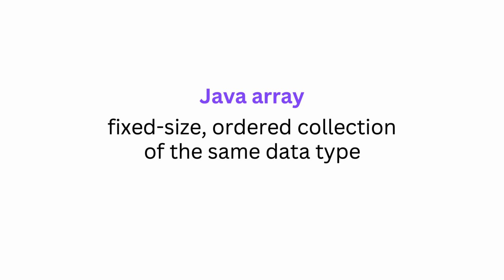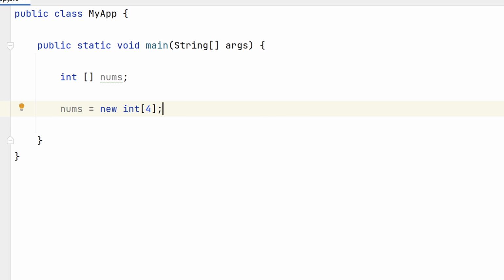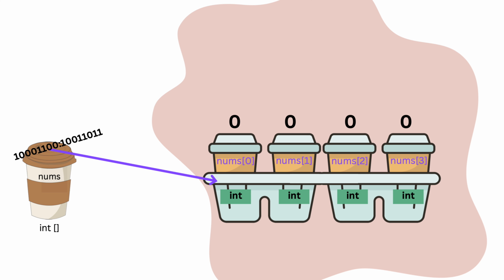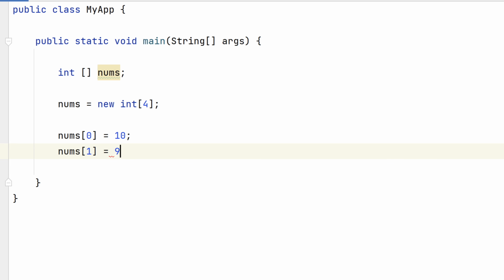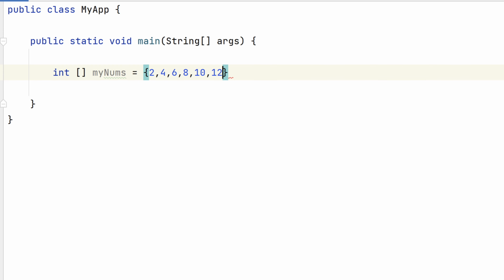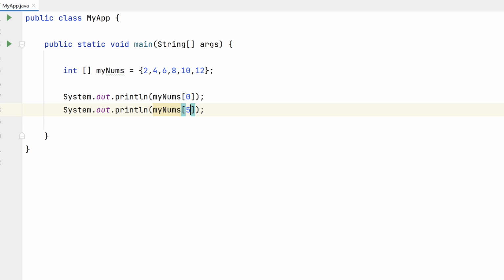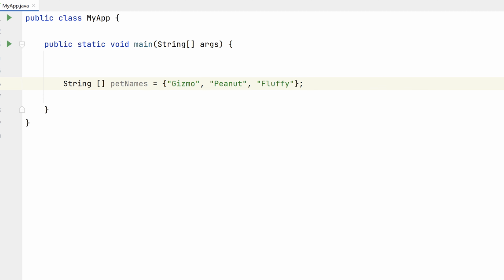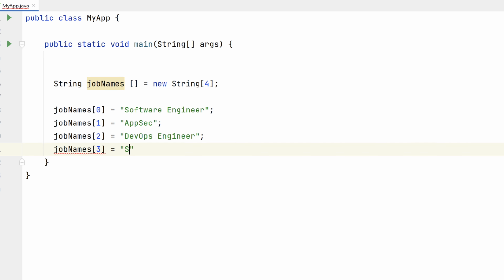Java Tutorial for Beginners: Arrays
Unlock the power of Java arrays in our latest video tutorial! Journey with us as we demystify this fundamental data structure, revealing how it can store a fixed sequence of elements and supercharge your coding efficiency.

Ever wondered how to declare, initialize, and access arrays in Java? Or how to handle arrays with reference variables? We've got you covered. We'll also show you how to assign values to an array and print array elements using real-world examples that bring the theory to life.

But that's not all. We'll also delve into the intricacies of array initialization at the time of declaration and how the size of the array is determined. It's a deep dive into the world of Java arrays that you won't want to miss!

So, are you ready to level up your Java skills? Click play, and let's start exploring the fascinating world of Java arrays together. Your journey to becoming a Java pro starts here!

This video provides an overview of Java object references and their role in memory allocation. It explains that an object reference in Java contains the location for accessing an object and acts like a pointer or address to the object's storage location in memory. The video demonstrates how to create object references and assign them to objects. It also covers concepts such as creating classes, using Java IDE (IntelliJ), and the role of garbage collection in managing memory. The video emphasizes that object references are specific to their declared types and cannot refer to objects of different types. Overall, the video introduces object references in Java and sets the foundation for further exploration of classes, objects, and references in subsequent lessons.

🔥🔥 Installation Videos 🔥🔥